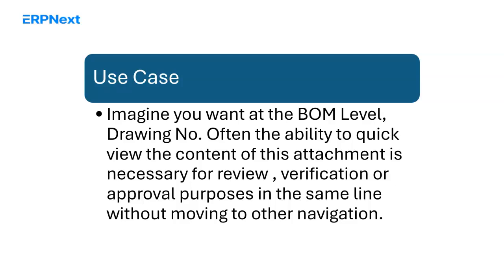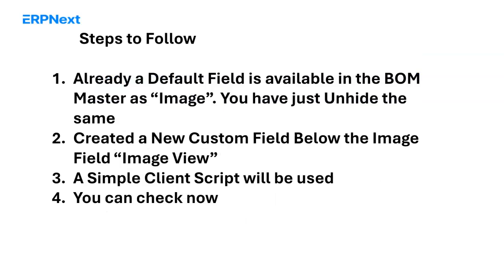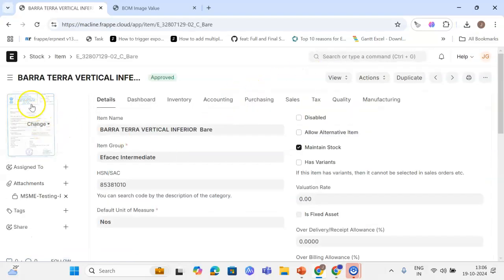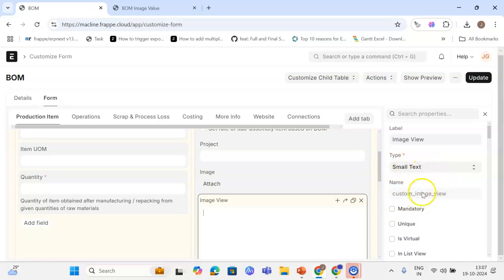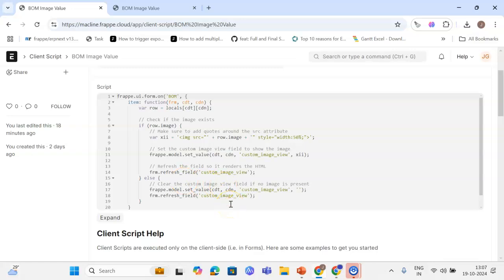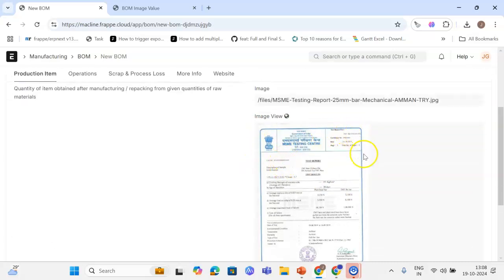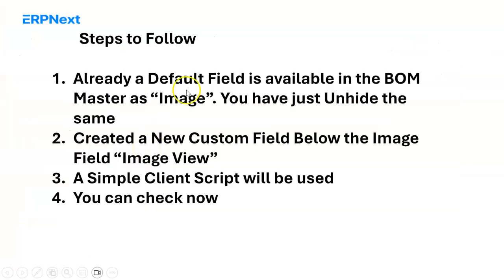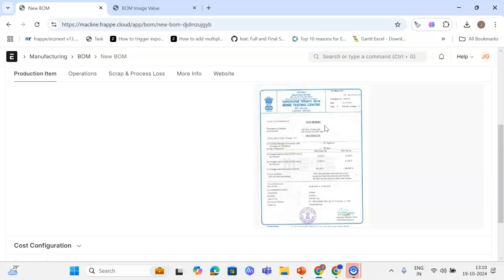ERPNext Feature Spotlight: Document Attachment and Instant Preview"